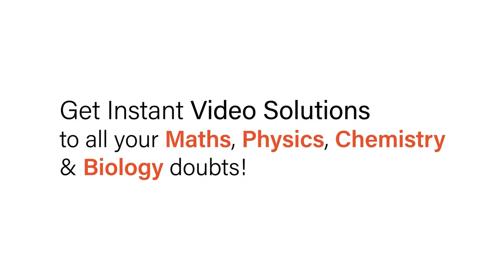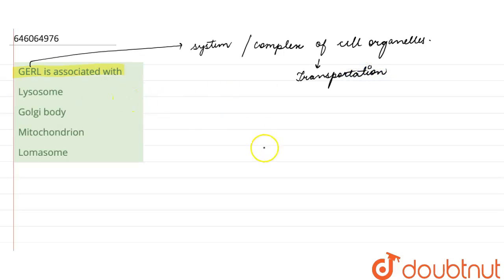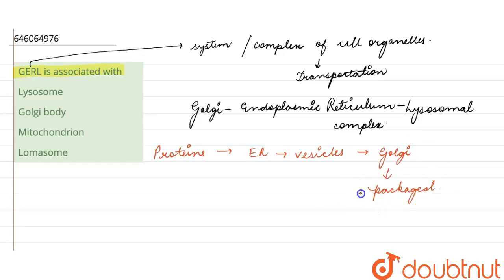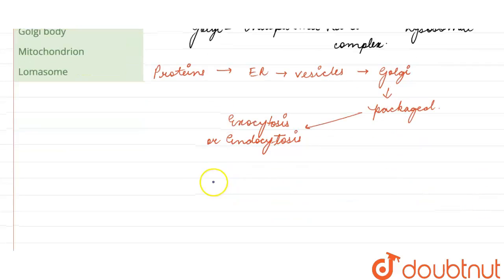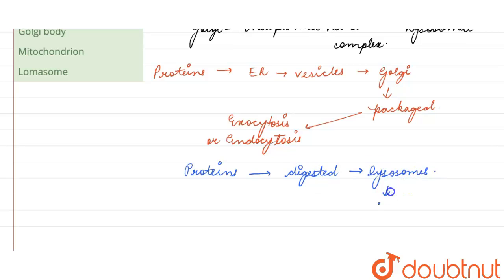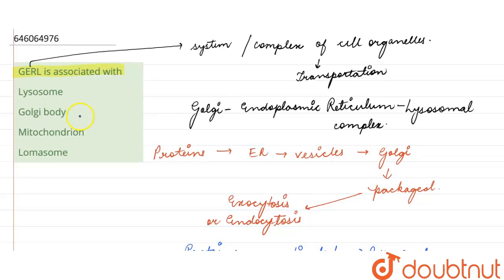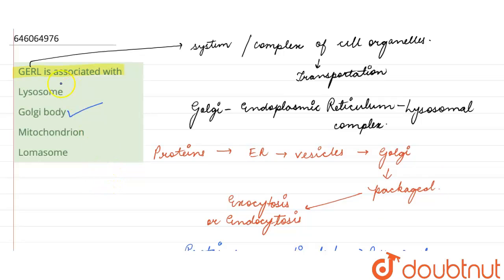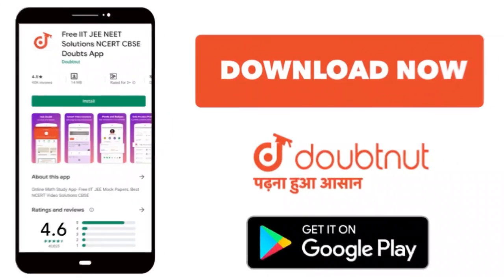GERL is associated with | 12 | STRUCTURE OF THE CELL | BIOLOGY | DINESH PUBLICATION ENGLISH | Do...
GERL is associated with
Class: 12
Subject: BIOLOGY
Chapter: STRUCTURE OF THE CELL
Board:NEET

👉 Have Any Query? Ask Us.